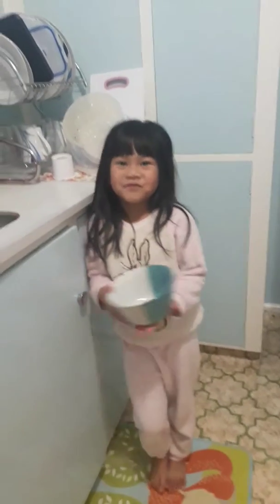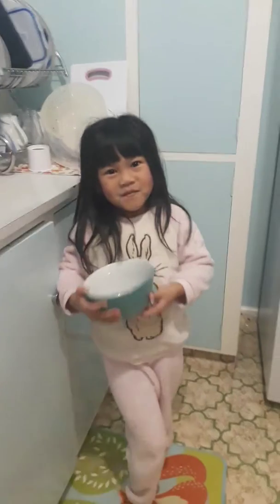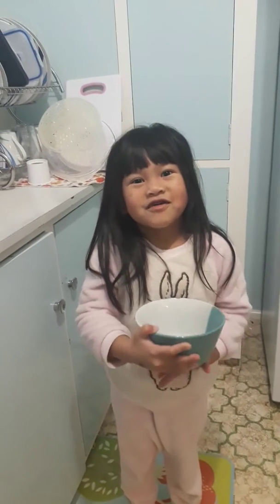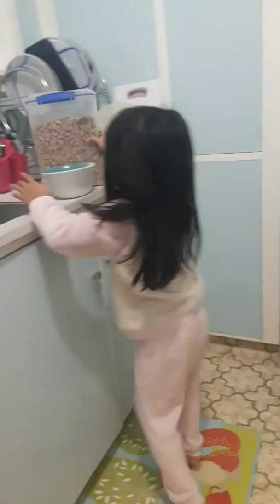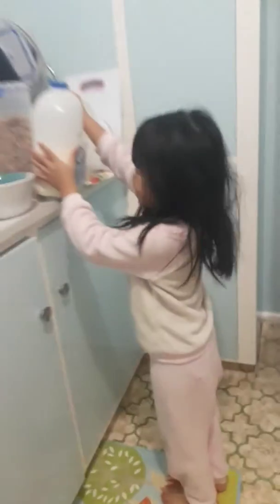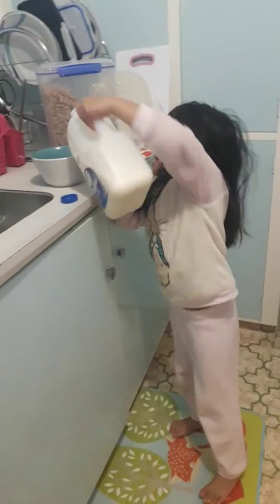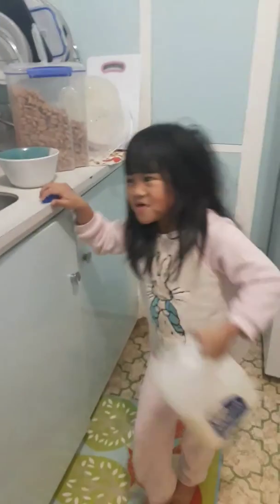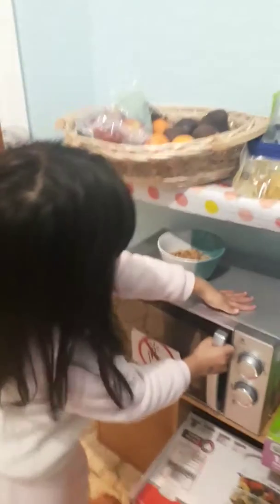Teaching toddler to be independent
food is life